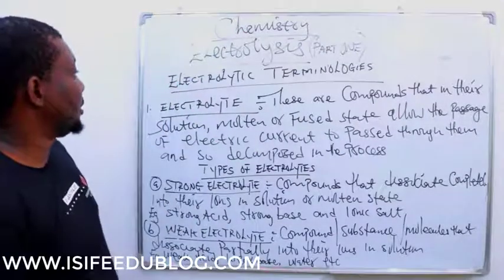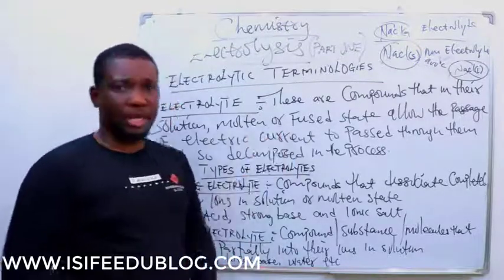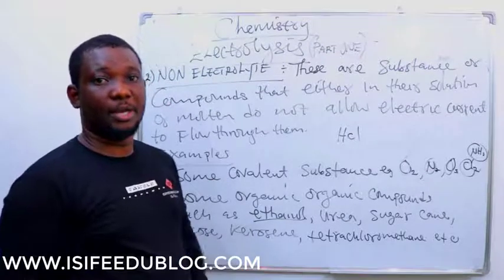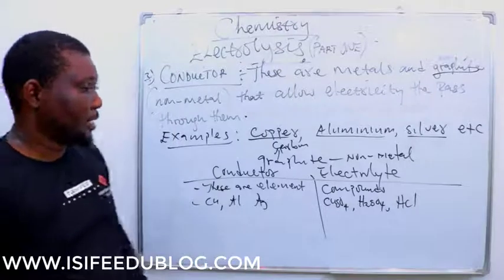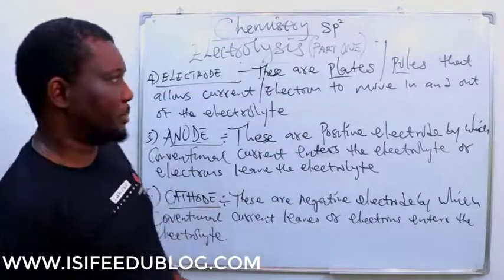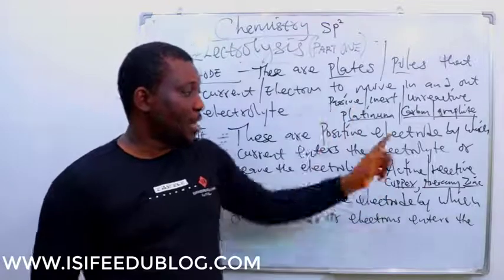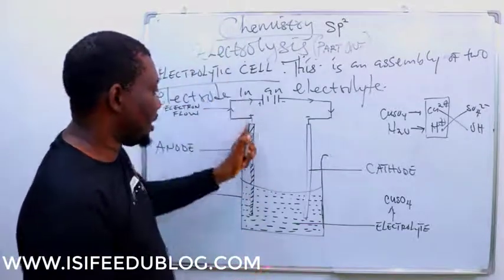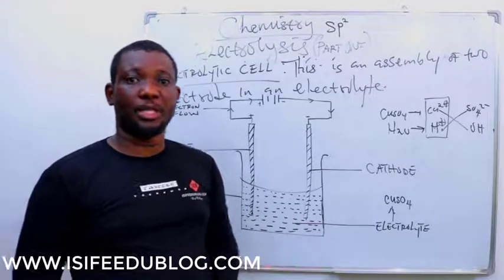Electrolytic Terminologies | Electrolyte | Non Electrolyte | Conductors and Non Conductors Electrode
Electrolytic Terminology
1) Electrolyte
These are compounds that in their solution, molten or fused state allow the passage of electric current to pass through them and so decomposed in the process.
Types of electrolytes
a) Strong electrolyte: These are compounds that dissociates completely into their ions in solution or molten state eg. Strong acid, strong base and ionic salt.
b) Weak electrolyte : These are compounds/substance/molecules that partially dissolves into their ions in solution eg. Weak acid, weak base, after etc.
2) None electrolyte :
These are substance or compounds that either in the their solution or molten form do not allow electric current to pass through them.
Types of Non Electrolyte
a) Some covalent bond eg. O2, N2, O3, Cl2, NH3
b) Some organic compounds eg. Ethanol, urea, sugar cane, glucose, kerosene, tetra chlorimethane etc.
3) Conductors
These are metals and graphite ( non-metal) that allow electricity to pass through them eg. Copper, aluminum, silver etc.
Types of conductor
a) Metals eg. Cooper, aluminum, silver etc.
b) Non-metals eg. Graphite
Note : Both electrolyte and conductors allow passage of electricity pass through them.
Differences between electrolyte and conductors
Tabular form
4) Non-conductor :
These are substance that does not allow passage of electric current through them. Eg. Plastic, rubber, dry wood .
5) Electrode
These are plates/pole that allows current l/electrode to move in and out of the electrolyte.
6) Anode
These are positive electrode by which conventional current enters the electrolyte or electrons leaves the electrolyte.
7) Cathode
These are negative electrode by which conventional current leaves  or electrons enters the electrolyte.
8) Electrolytic cell
This is an assembly of two electrode in an electrolyte.